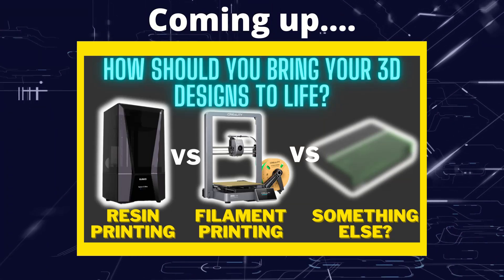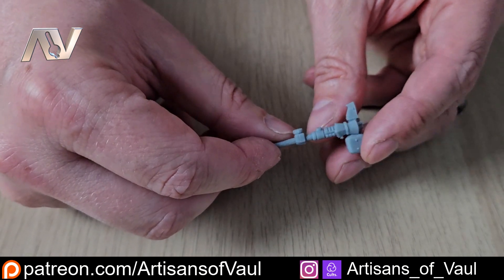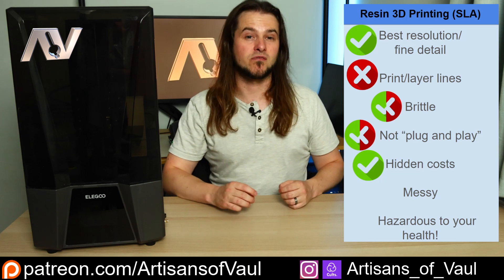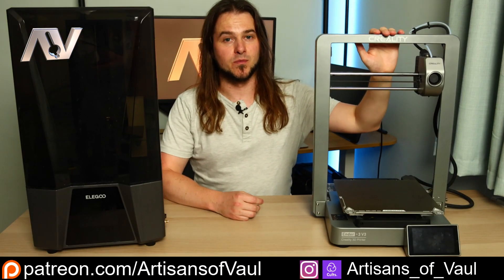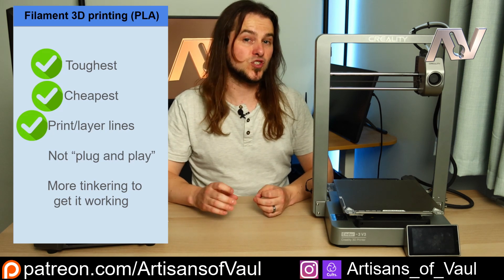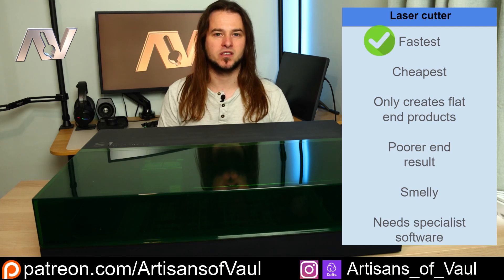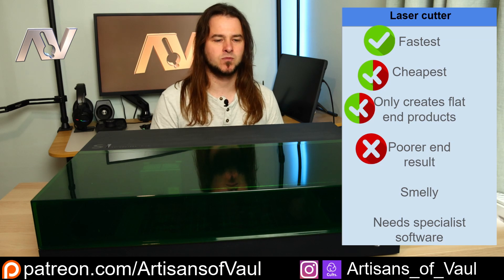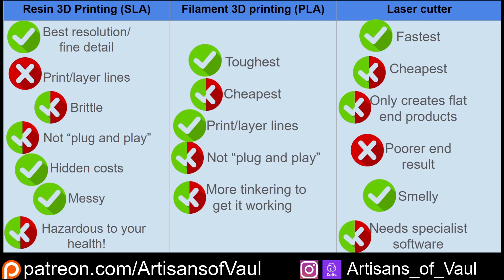How should you bring your 3D design projects to life? - Resin printing vs filament printing vs ???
This is a question I keep getting, "What is the "best" option for printing 3D designs?"
I'm not going to give an opinion here, but I will cover three options.

Anycubic M7 Ultra (with resin heater)
Elegoo Saturn 3 Ultra

Nitrile Gloves
Isopropanol Alcohol
Tray for 3D printer
Air quality monitor